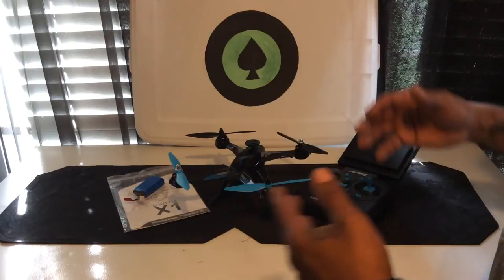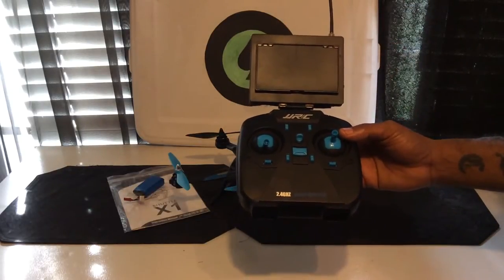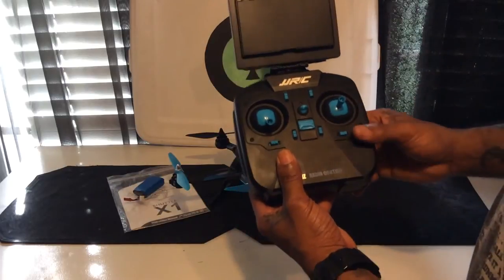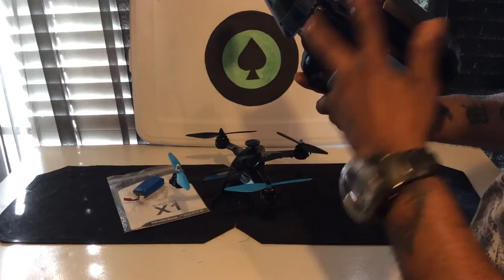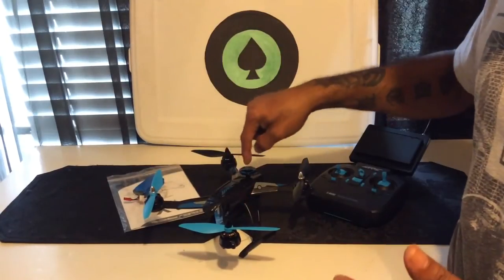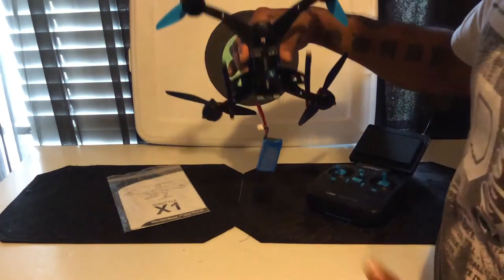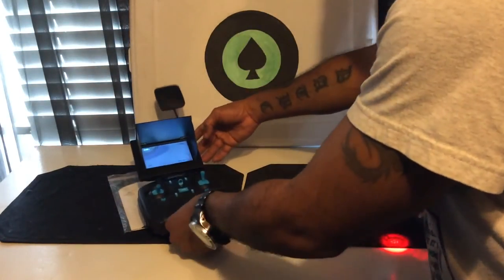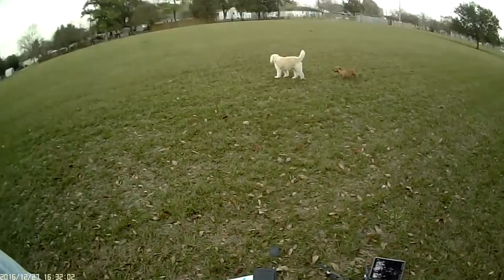JJRC X1 Full Review And Flight Test